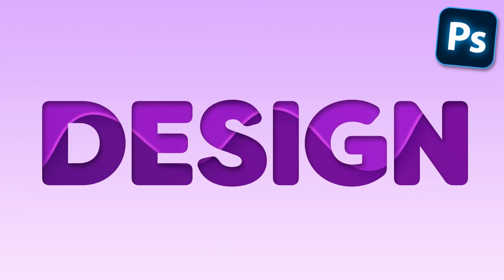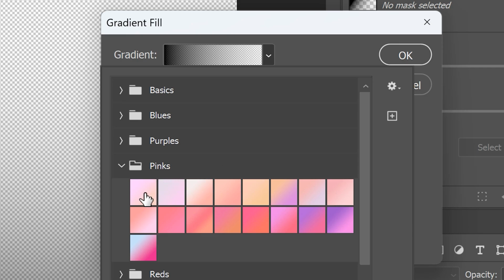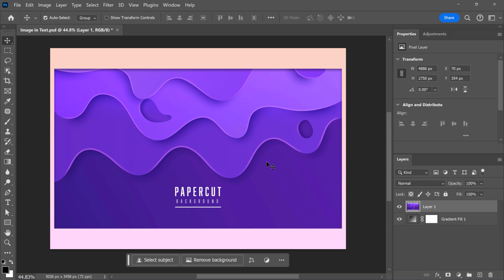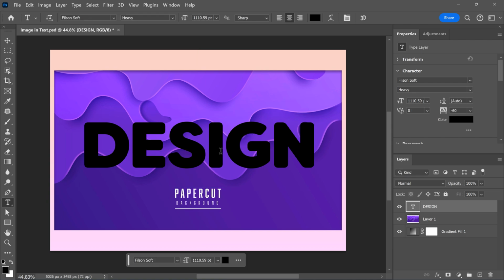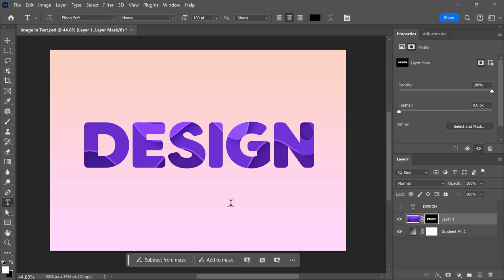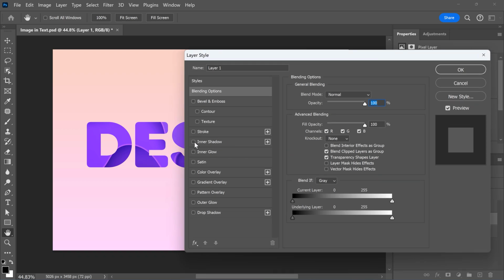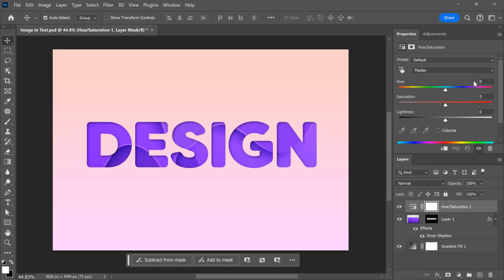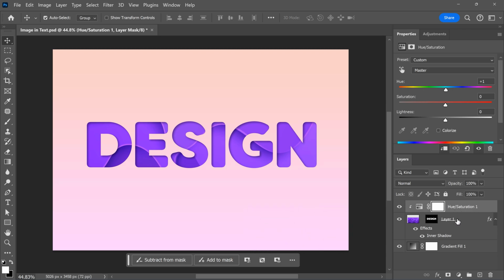How To Create IMAGE In TEXT (Photoshop Tutorial)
👉Learn how to create this beautiful Image in Text design in this Adobe Photoshop Tutorial video!